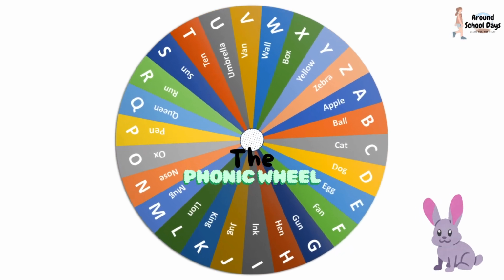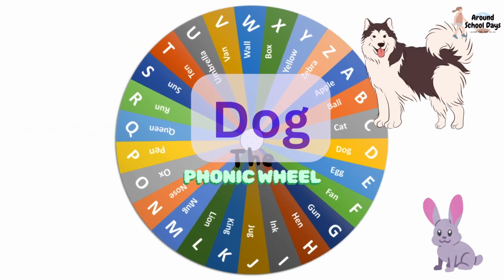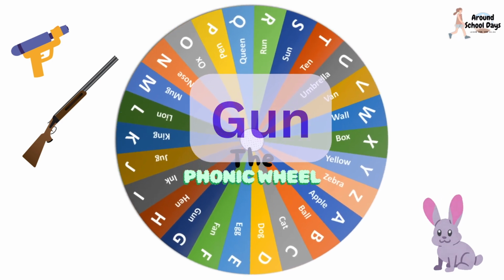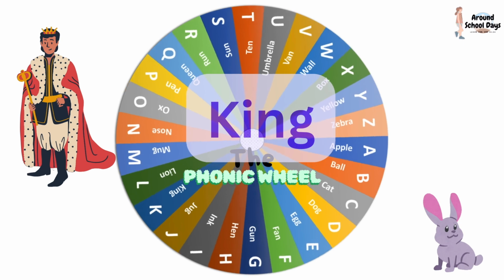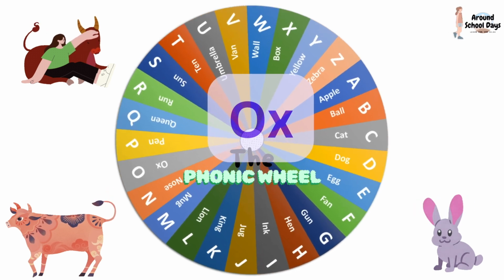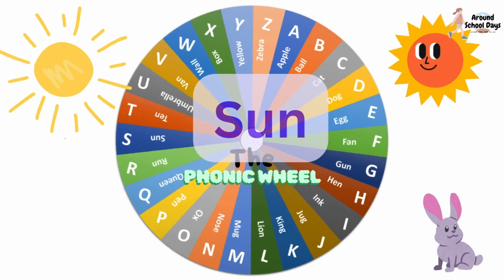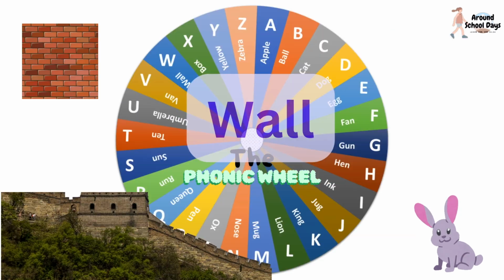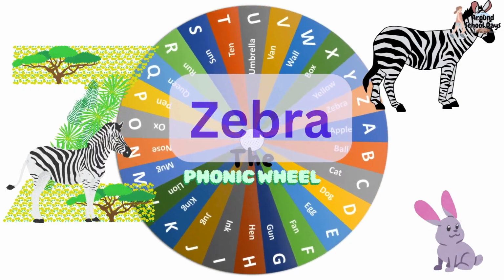🔤 The Foundation of English Pronunciation: Alphabet Sounds 📖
Unlock the foundation of English pronunciation by mastering the sounds of each alphabet letter! 🗣️ These basic sounds are essential for clear and accurate speech. Here's what you'll learn:

• A to Z Alphabet Sounds 🔠 – Understand the unique sounds each letter makes in different contexts. • Vowel & Consonant Sounds 🅰️📏 – Learn the distinction between vowels and consonants for smoother pronunciation. • Sound Clusters 📚 – Explore how letters combine to form common sound patterns. • Practical Tips 💡 – Helpful strategies for improving your pronunciation and clarity.

Master these foundational sounds to build your confidence and fluency in English!